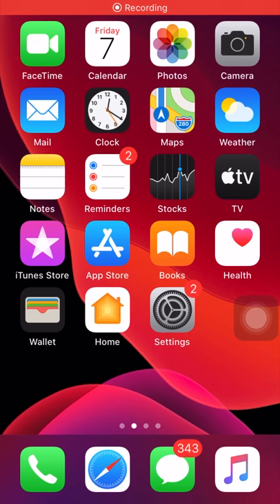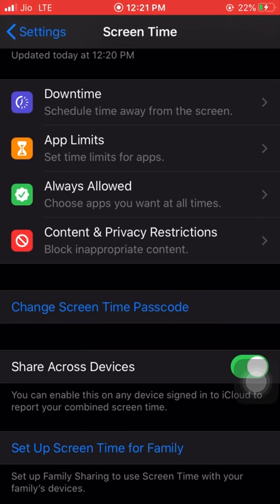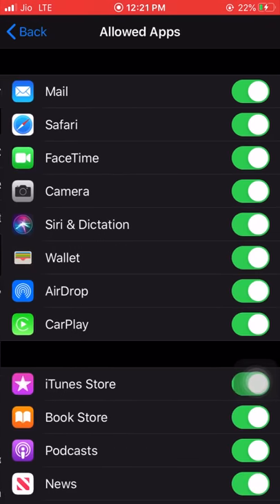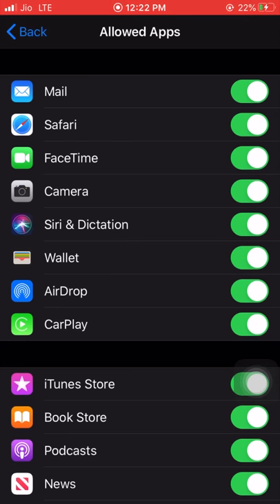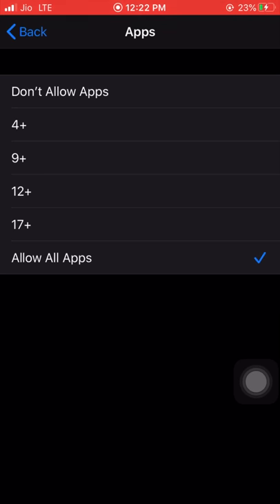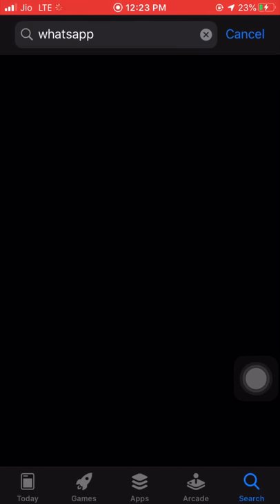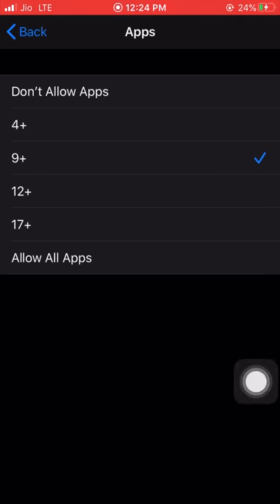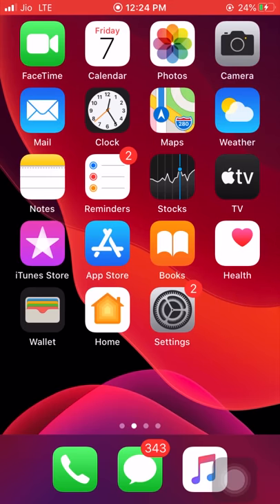How to Hide Apps on iPhone 5,5s,6,6s,7,8,X,XS,11 Pro Latest 2020 || 100% working (No Jailbreak) iOS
Despite the additional security, I’m always concerned about my personal data. And one of the tricks that I use to shield the apps is to keep them out of sight. With the introduction of a more comprehensive parental control, it is now possible to hide apps in iOS 13 and iPadOS.

Except for a few core apps, iOS lets you hide stock apps individually. However, there is no such option to bury third-party apps on an individual basis. However, you can choose to conceal apps on an age basis. For instance, you will be able to keep the 17+ apps hidden to ensure they remain away from your naughty little kid. Enough talk, let me show you how it works!